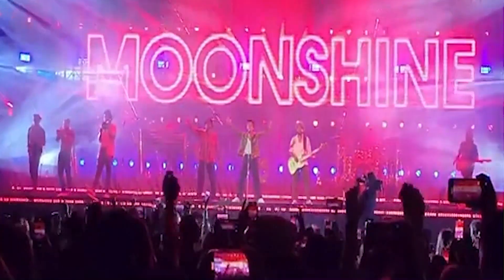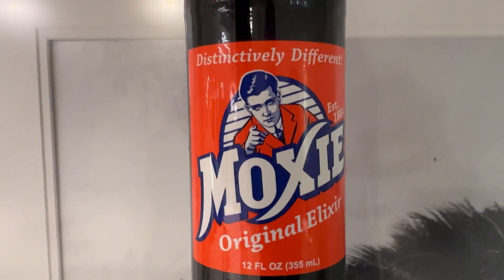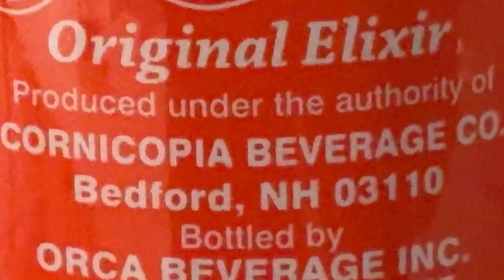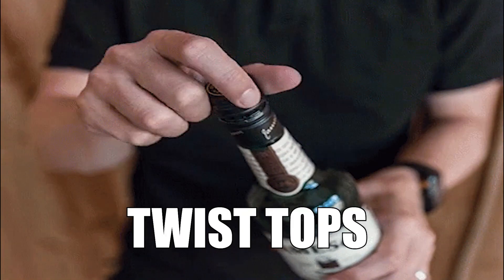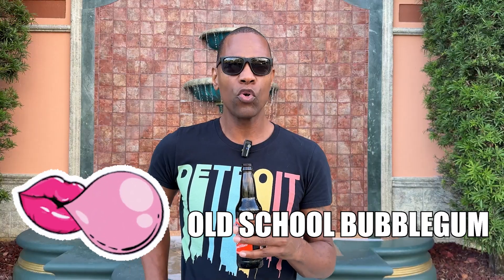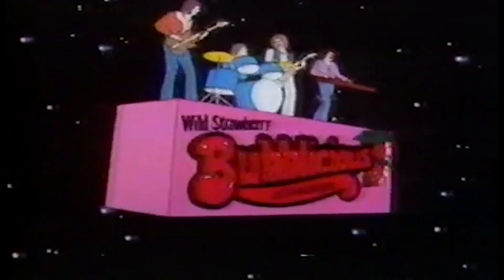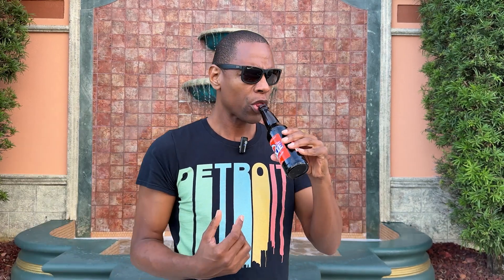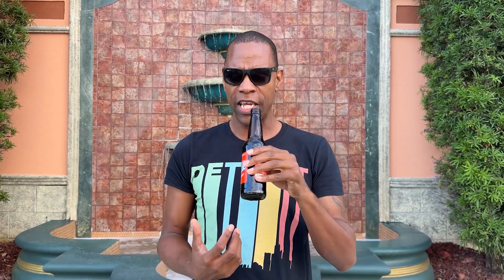📋 soda REVIEW 🤔 Moxie original Elixer Full Review - Should you buy?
If you've never heard of Moxie Original Elixir before, it is a soda that has been around since 1876. This iconic drink is known for its distinctive flavor and bold taste. Many people describe it as an acquired taste, so I'm excited to give it a try and share my thoughts with you.

During this Moxie review, I will be conducting a taste test to see if this soda lives up to its reputation. I'll be discussing the flavor profile, carbonation, and overall experience of drinking Moxie Original Elixir.

As a lover of unique beverages, I'm always on the lookout for new and interesting drinks to try. Moxie Original Elixir definitely fits the bill, and I can't wait to share my honest opinions with you.

So, if you're a fan of soda, or if you're just curious about trying something new and different, make sure to watch this Moxie review. I'll be giving you all the details you need to decide if this soda is worth a try.

Join me on this taste adventure as I dive into the world of Moxie Original Elixir. Whether you're a soda enthusiast or just looking for a weird snack to try, this review is for you.